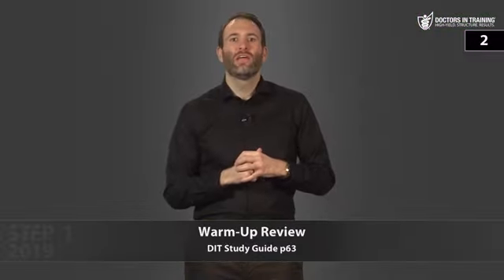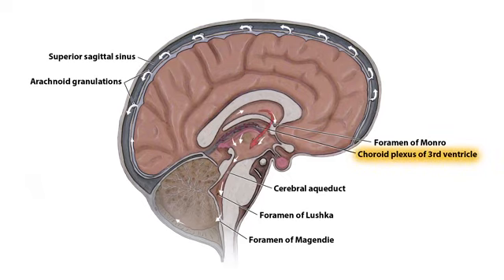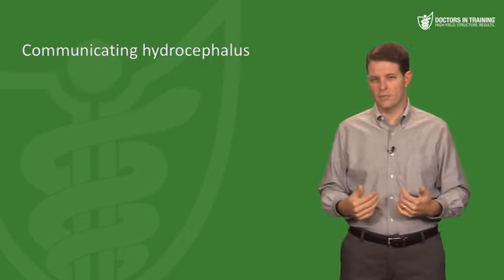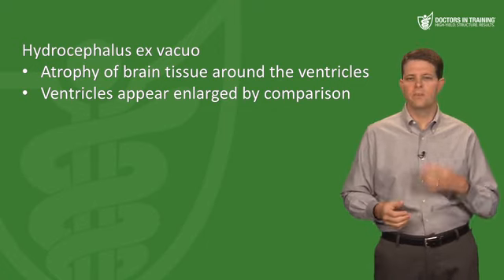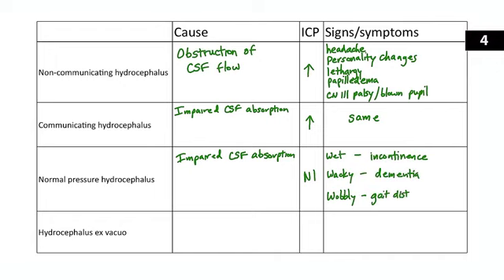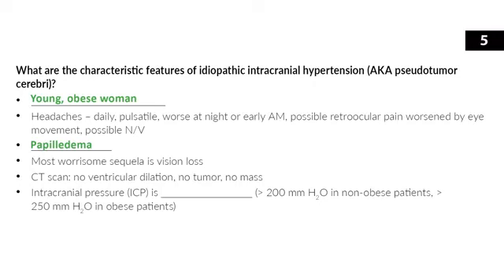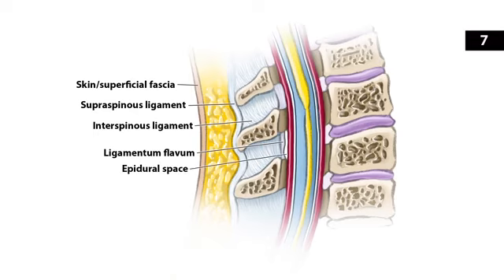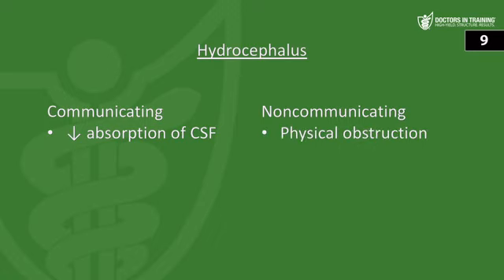DIT 2019 Step 1 review course - Neuro 10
Dr Mike McInnis teaches about CSF and intracranial pressure.